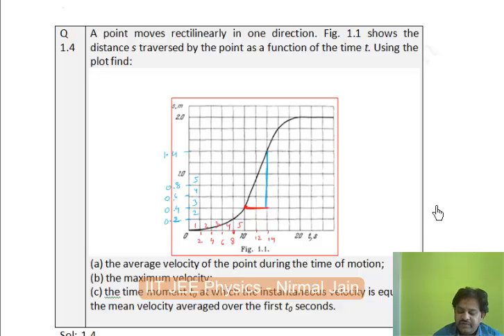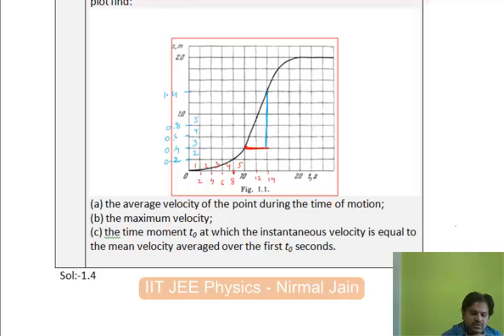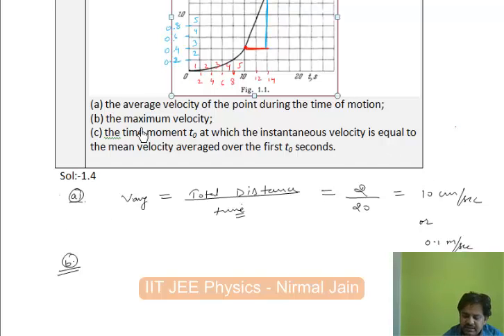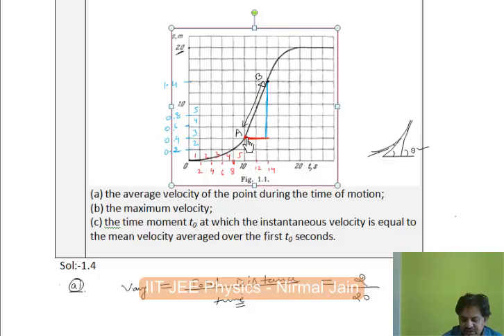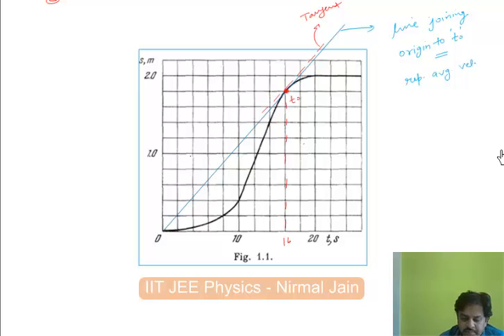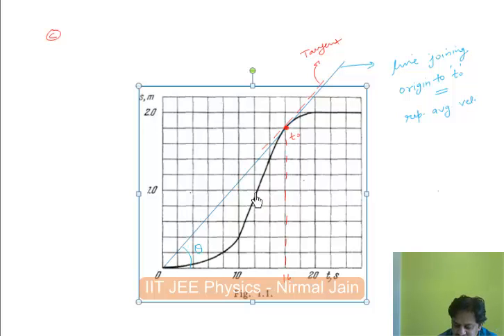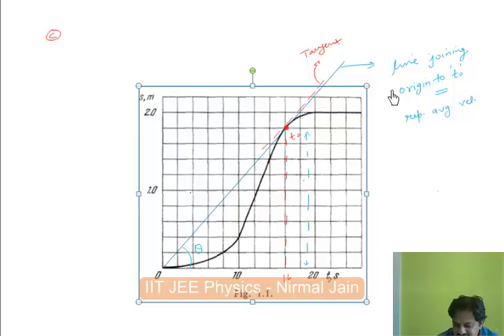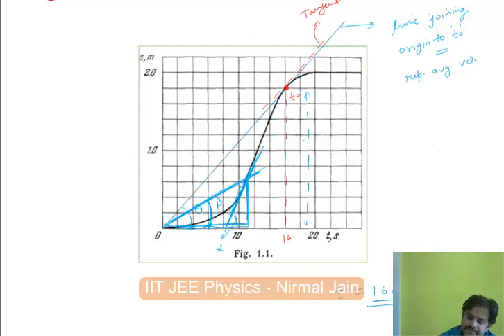1.4 Irodov Solutions Kinematics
A point moves rectilinearly in one direction. Fig. 1.1 shows the distance s traversed by the point as a function of the time t. Using the plot find:

(a) the average velocity of the point during the time of motion;
(b) the maximum velocity;
(c) the time moment t0 at which the instantaneous velocity is equal to the mean velocity averaged over the first t0 seconds.